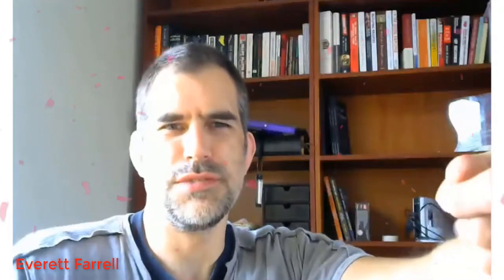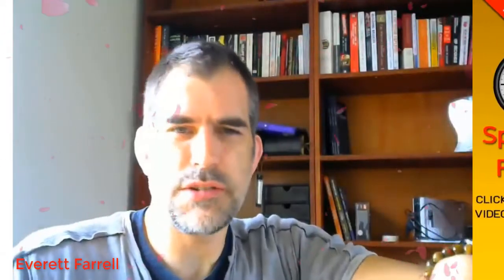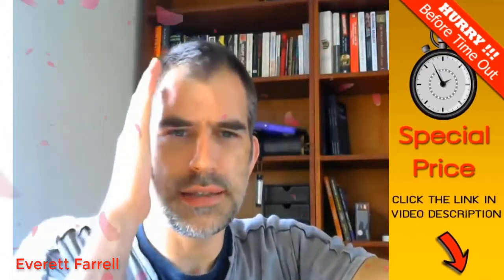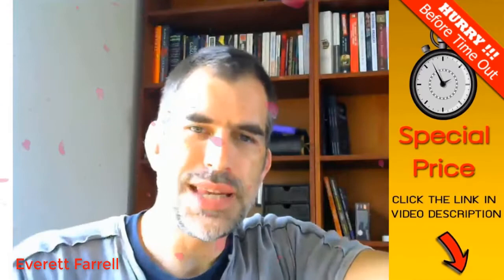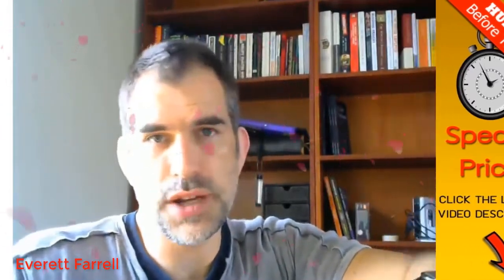Logitech C270 2021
Special price

This webcam is truly plug and play. I did not realize until I received it that you need the weight of the cord behind the webcam to help hold it in place since it does not have a clip that attaches to the monitor.

It just sort of rests upon the top of the monitor and uses a couple of plastic ledges on the clip and the weight of the cord to hold it in place. Once placed on top of your monitor, you have a very limited amount of tilt to center your face in the video.

The camera does have a built in microphone. So if you use a headset or a separate microphone, make sure to identify which microphone that your video chat software should use.

The field of view on the camera is pretty wide, and things in the distant background are pretty well in focus. So make sure that there is nothing in your background that you would not want other people to see.

Logitech C270 3MP 1280 x 720pixels USB 2.0 Black Webcam